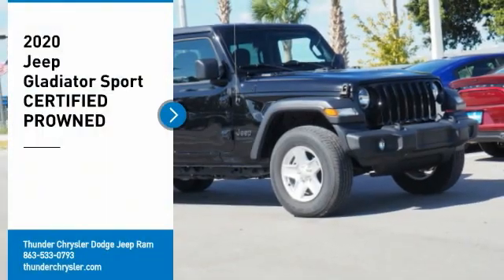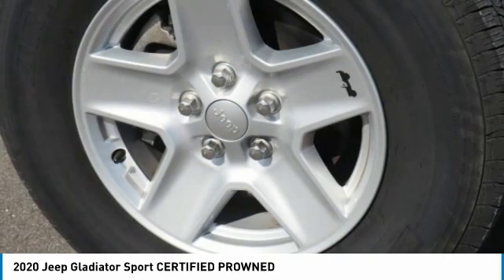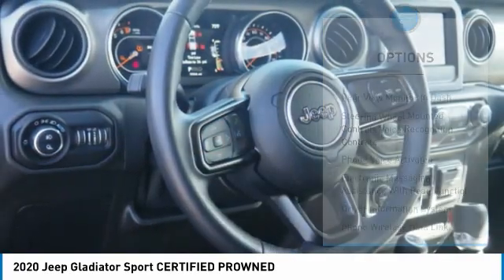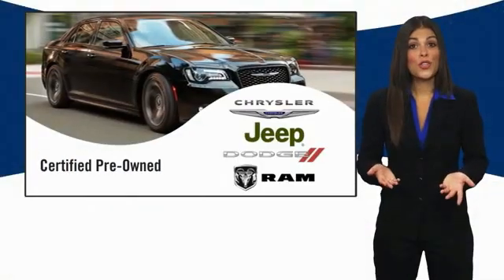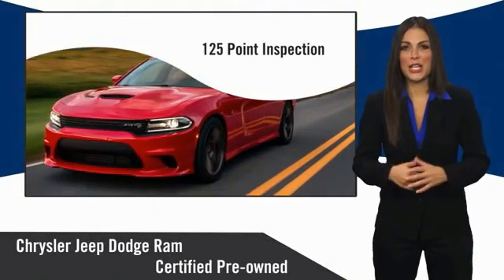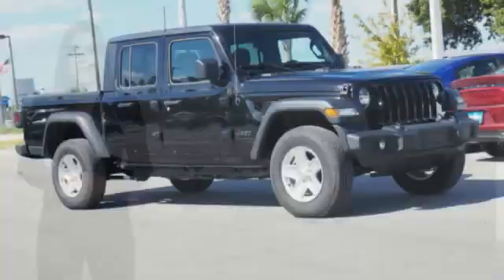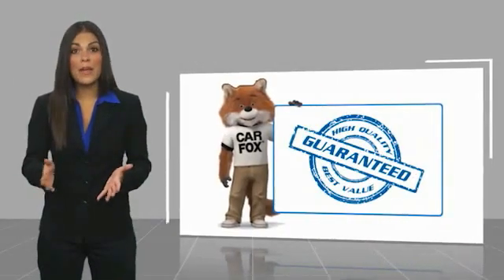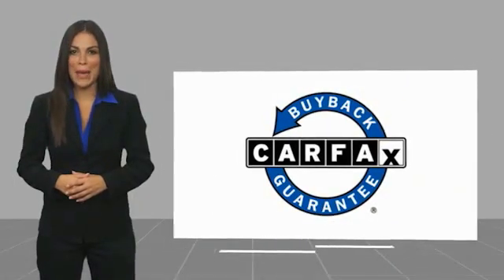2020 Jeep Gladiator Bartow FL L174331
2020 Jeep Gladiator Sport CERTIFIED PROWNED

1425 W. Main St.

Clean CARFAX. CARFAX One-Owner.FCA US Certified Pre-Owned Details:  * Limited Warranty: 3 Month/3,000 Mile (whichever comes first) after new car warranty expires or from certified purchase date  * Includes First Day Rental, Car Rental Allowance, and Trip Interruption Benefits  * Transferable Warranty  * Warranty Deductible: $100  * Powertrain Limited Warranty: 84 Month/100,000 Mile (whichever comes first) from original in-service date  * Vehicle History  * 125 Point Inspection  * Roadside AssistanceBlack 2020 Jeep Gladiator Sport CERTIFIED PROWNEDOdometer is 15171 miles below market average!3.6L V6 24V VVT 8-Speed Automatic 4WD Gladiator Sport CERTIFIED PROWNED, 4D Crew Cab, 3.6L V6 24V VVT, 4WD, Black, 7.0 Touch Screen Display, Apple CarPlay, Automatic Headlamps, Bluetooth Wireless Speaker, Convenience Group, Deep Tint Sunscreen Windows, Front 1-Touch Down Power Windows, GPS Antenna Input, Leather Wrapped Steering Wheel, Normal Duty Plus Suspension, Power Heated Mirrors, Power Tailgate Lock, Quick Order Package 24S, Radio: Uconnect 4 w/7 Display, Remote Keyless Entry, Security Alarm, Speed Sensitive Power Locks, Sun Visors w/Illuminated Vanity Mirrors, Universal Garage Door Opener, Wheels: 17 x 7.5 Tech Silver Aluminum.Awards:  * 2020 KBB.com 10 Favorite New-for-2020 Cars The THUNDER has come to Bartow, Florida! Come feel the difference of a family owned hometown dealer. Come and get...THUNDER STRUCK! Fresh Oil Change, Completely Detailed Inside and Out, This vehicle has been put through our 125 point inspection by our ASE Certified Master Technicians. At Thunder Chrysler, we carry the cleanest, lowest mileage vehicles that we can find! We pride ourselves in offering the best vehicles at fair prices! Thunder Chrysler is proudly serving.. Bartow, Lakeland, Mulberry, Lakeland Highlands, Highland City, Eagle Lake, Wahneta, Auburndale, Winter Haven, Homeland, Fort Meade, Bradley Junction, Plant City, Kathleen, Lake Wales, Tampa, Orlando. We also service the following S